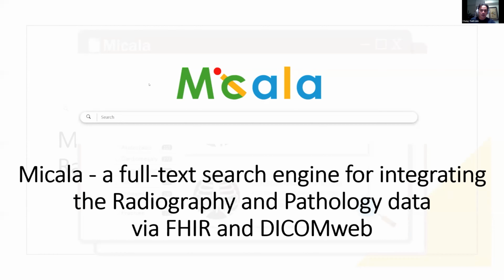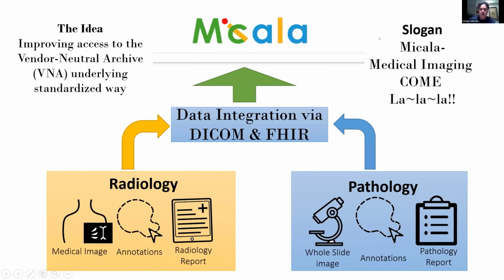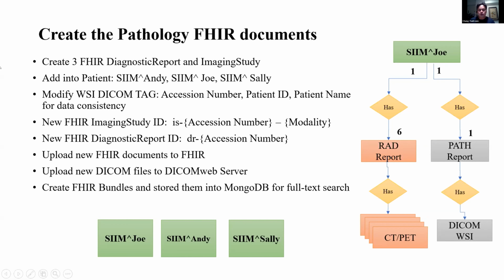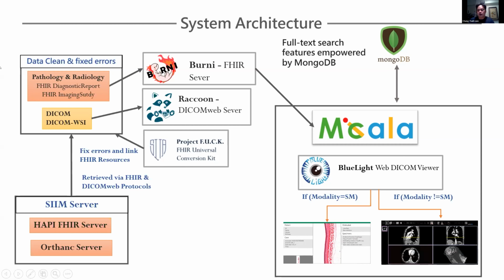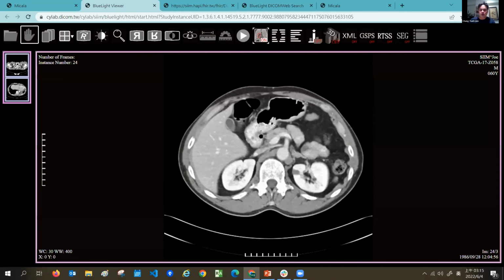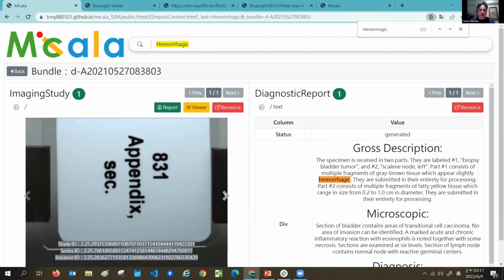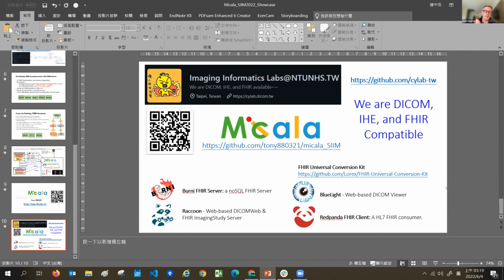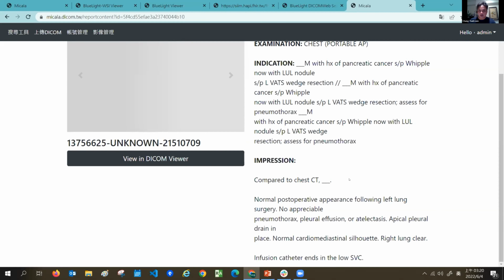2022 SIIM Hackathon Project 5 - Micala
Micala is a web full-text search engine for radiology and pathology medical imaging. It is designed to improve access to the vendor-neutral archive (VNA) underlying DICOMweb and FHIR protocols. Micala integrates FHIR DiagnisticReport and FHIR ImagingStudy and links them to related radiology DICOM images and pathology whole slide DICOM images.  Micala is built on the top of several open source projects including the Burni FHIR Server, Raccoon, and Bluelight to manage the FHIR resources related to medical images.

(Chung-Yueh Lien, Lorex Yang, Chin-Lin Lee, Chien-hsing Lee, Rui-Jun Deng)